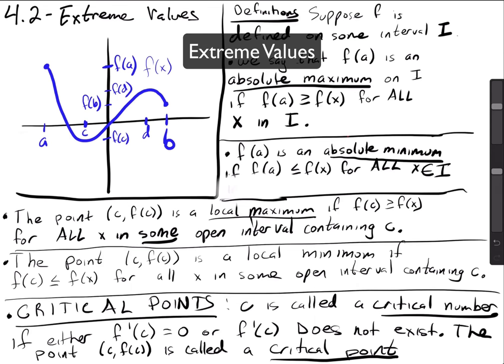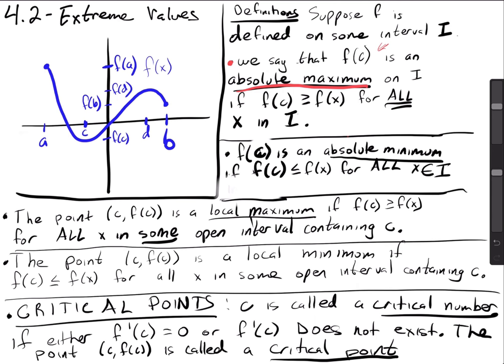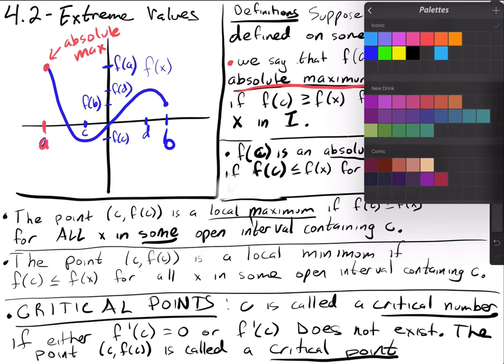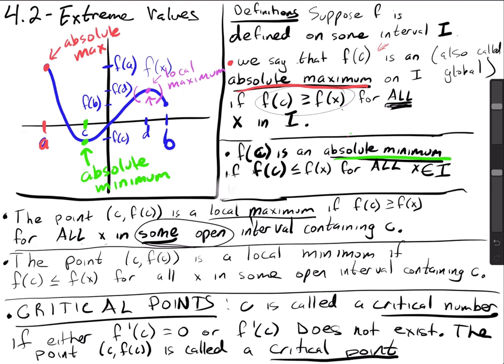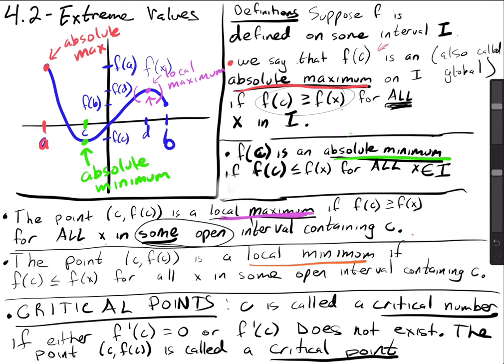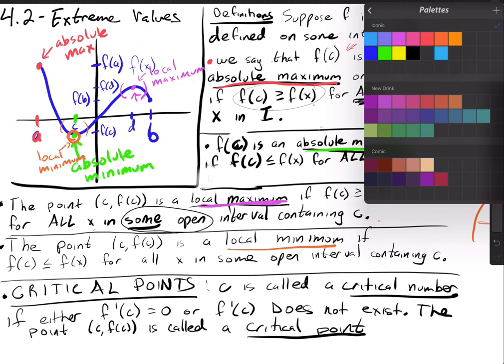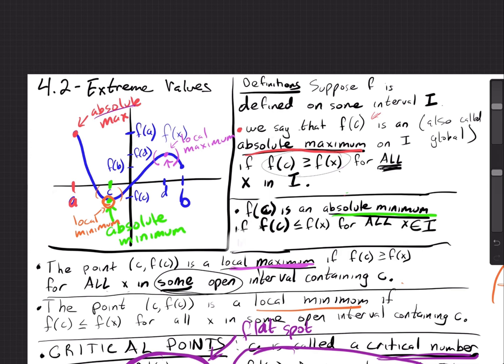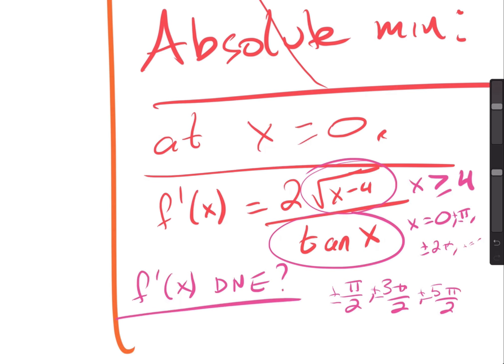Extreme Values Full Lecture